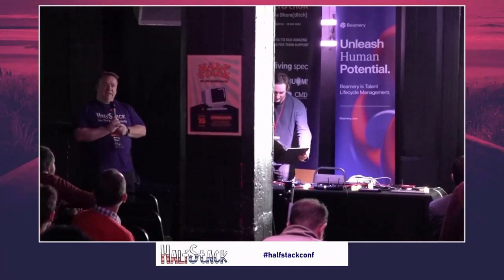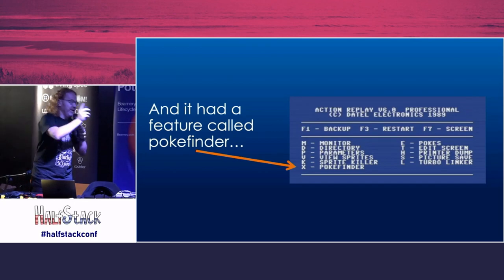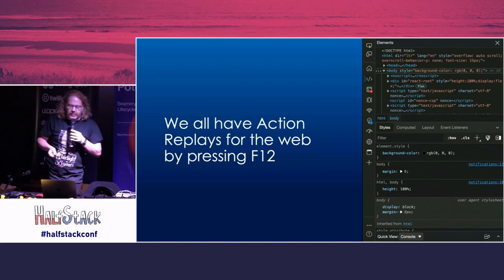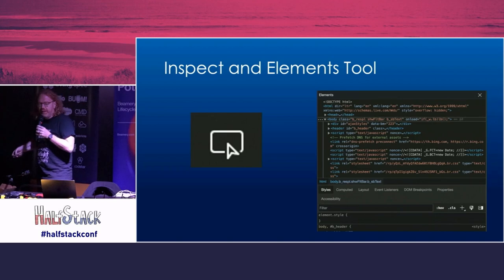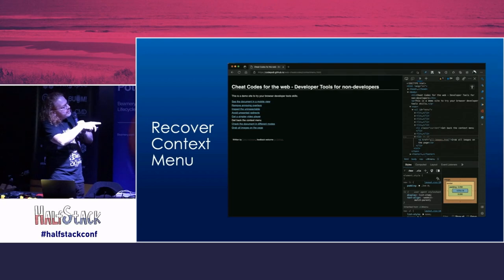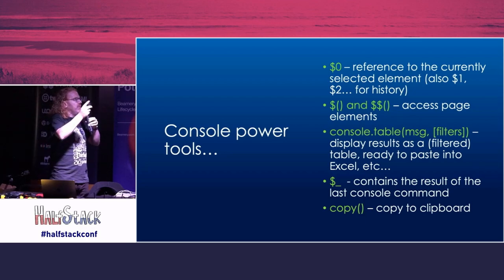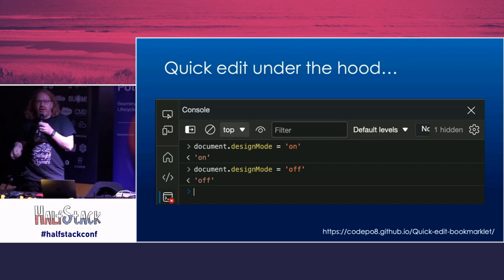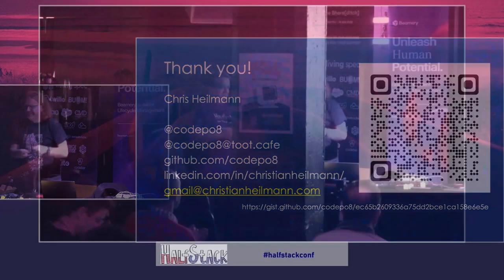HalfStack Shore (ditch) 2022: Chris Heilmann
At HalfStack on the Shore(ditch) 2022 in London, Chris Heilmann shared stories about the web being full of wonderful content, great distractions, and media we should be able to access easily. And yet, we find ourselves often in a situation where we see something, but we can't access it. Or when we access it, we end up in interstitial, popup, and redirection hell.

Using only the developer tools that browsers include, you can work around most of these barriers. Let's talk about some of the ways you can customise the web to be your web and not the one people want to force upon you.